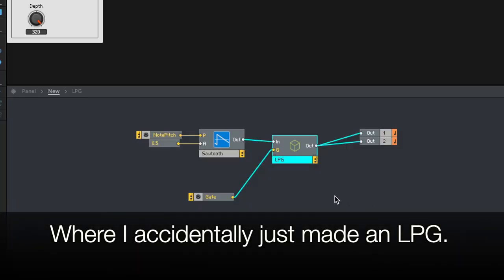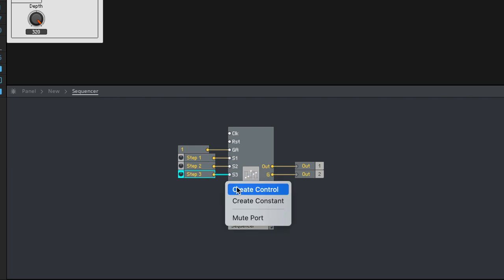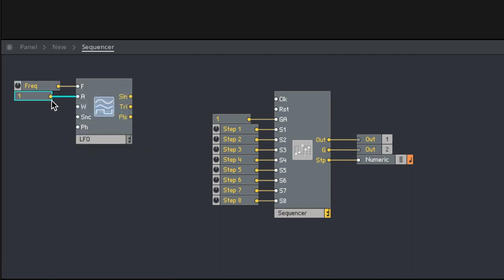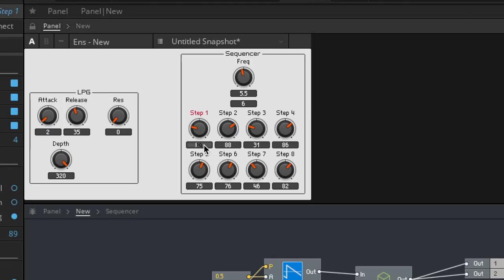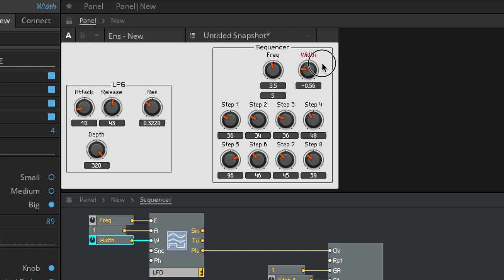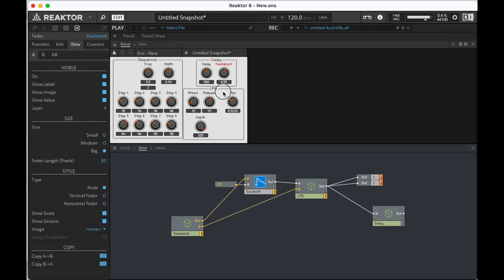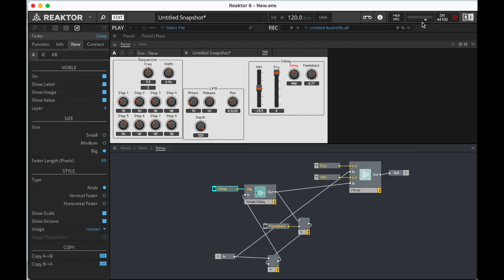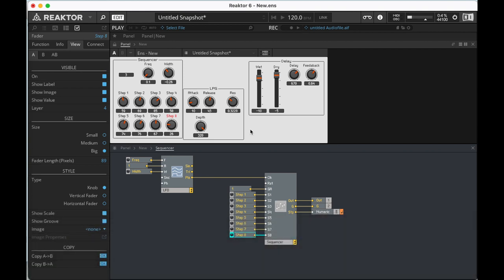Reaktor 6 Sequencing Part 2 (of 3) - Creating a Pitch Sequencer, Clock, and Delay | Simon Hutchinson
Making a sequencer in Reaktor 6 primary.

Here we build on the low-pass gate that we made in part one, sequencing the pitch of the oscillator and using that sequencer to trigger our LPG. To round things out, I throw in a delay to start helping us imaging where we can go from this next.

0:00 Creating the sequencer macro
1:17 Setting the steps of the sequencer
2:05 Making the clock
2:55 Controlling the oscillator
4:03 Changing the sequence
4:39 Note length with pulse width
5:22 Adding a delay macro
7:24 Recap
8:20 Ambient style
8:50 Next Steps